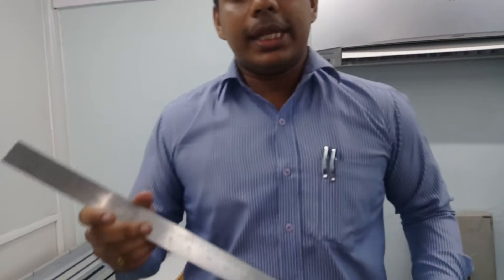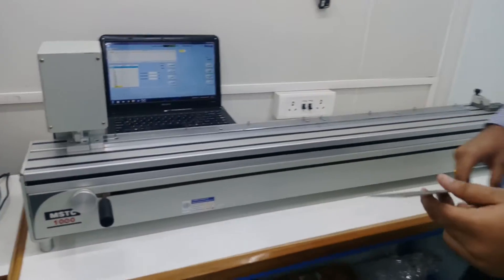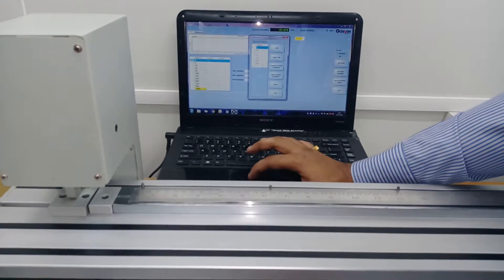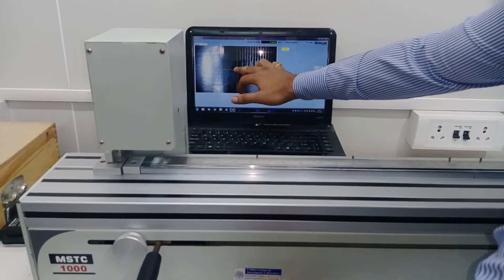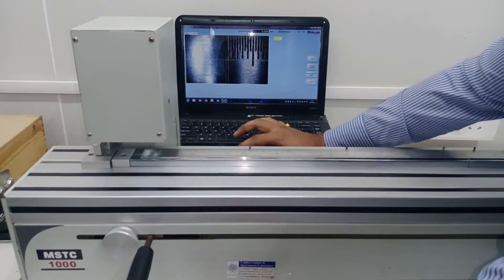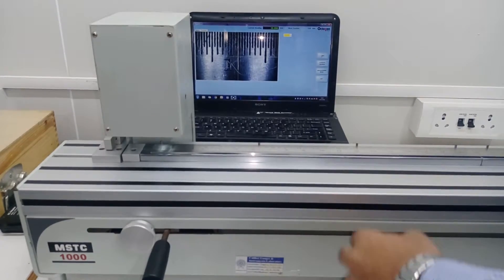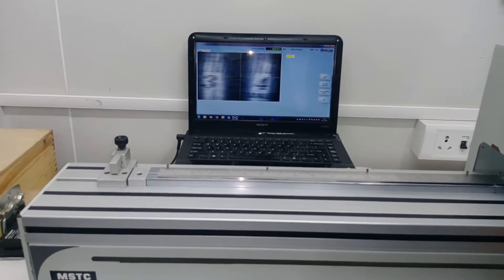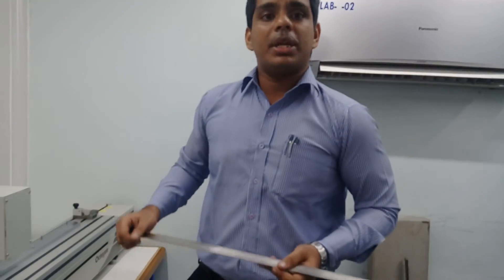measuring scale calibration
The scale and Tape calibration unit is useful for calibration of measuring tapes and scales. The Range of this unit is 0 to 1000 mm